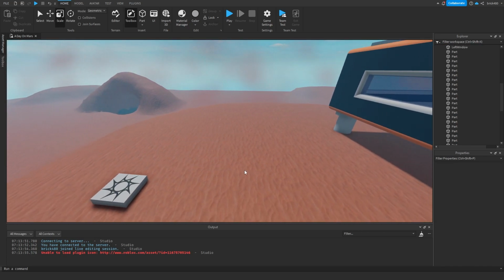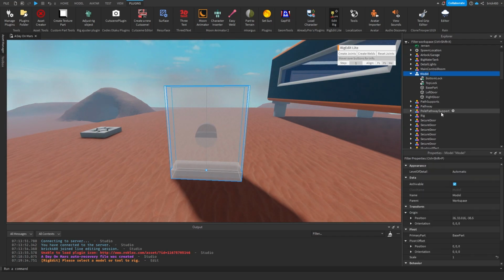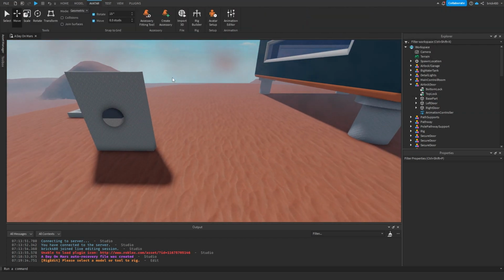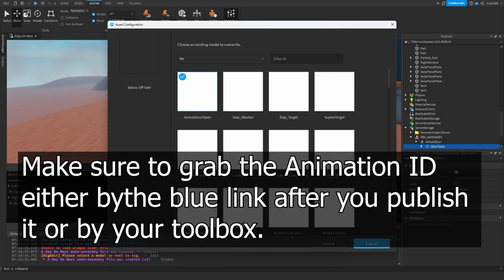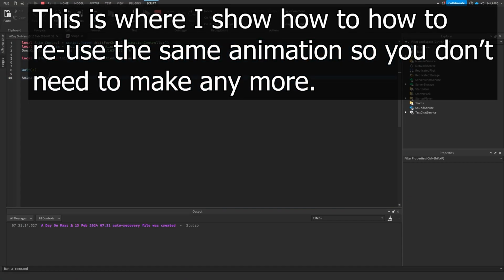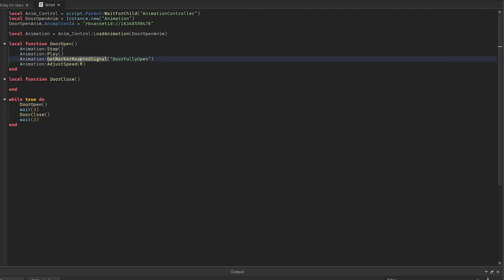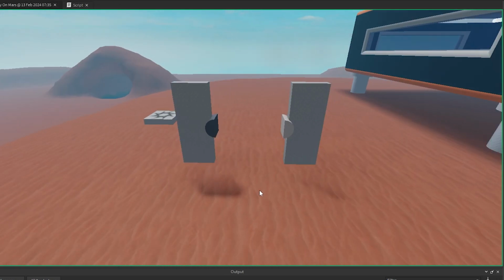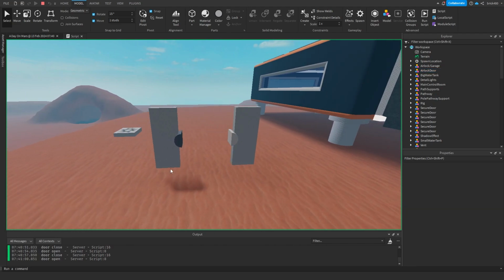Roblox Studio: How To Make An Actual Animated Door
For people who want it simple, create a rigged door, make sure there is a "Animation Controller" in the model, make a animation with the door, finish by scripting the animation with the animation controller.

Time Stamps:

0:00 Intro
0:57 Creating the Door
2:25 Rigging the Door
4:18 Animating The Door
7:10 Saving/Publishing The Animation
7:34 Scripting The Animation
9:26 Using Only One Animation

Script:

local AnimationController = script.Parent:WaitForChild("AnimationController")
local DoorAnimation = Instance.new("Animation")
DoorAnimation.AnimationId = "rbxassetid://ANIMATION_ID"

local Animation = AnimationController:LoadAnimation(DoorAnimation)

local function DoorOpen()
 print("door open")
 Animation:Play()
end

local function DoorClose()
 print("door close")
 Animation:Play()
 Animation.TimePosition = Animation.Length
 Animation:AdjustSpeed(-1)
end

 DoorOpen()
 wait(3)
 DoorClose()
 wait(3)
end